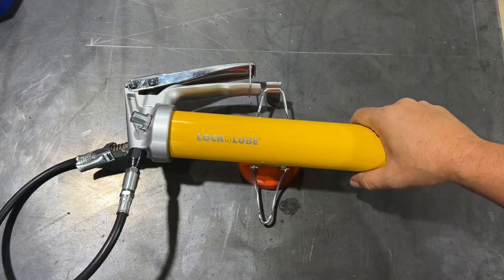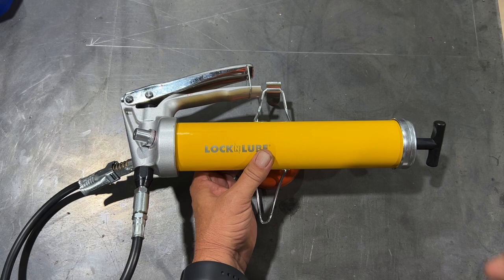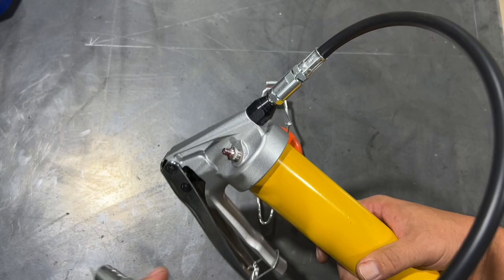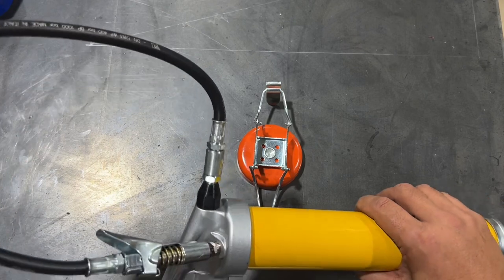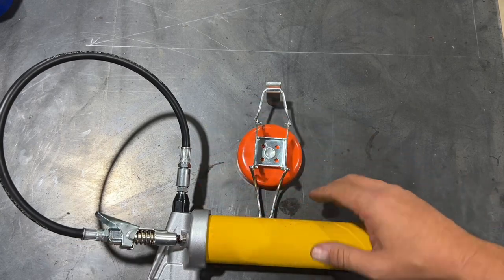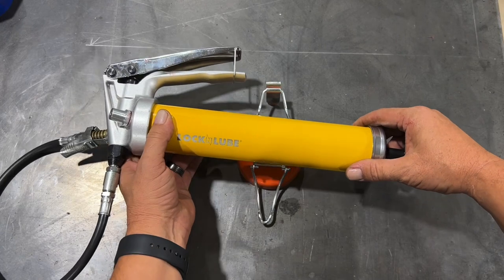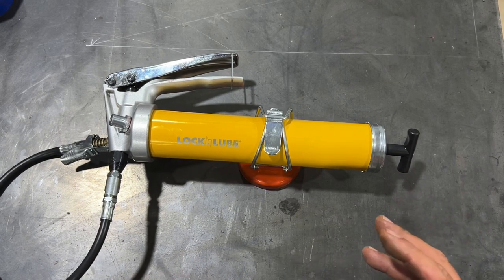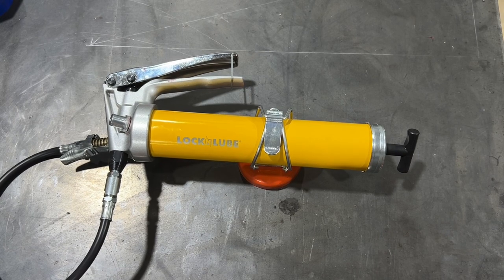Lock N Lube Professional Pistol Grip Grease Gun / Lumax Magnetic Grease Gun Holder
I upgraded the grease gun for my work trailer to a new Lock N Lube. I also purchased a magnetic grease gun mount for securing this new gun against my tool box. Together they make a fantastic combination.

Lock N Lube Professional Grease Gun
Lock N Lube Amazon Store
Lumax Magnetic Grease Gun Holder
Lumax Amazon Store